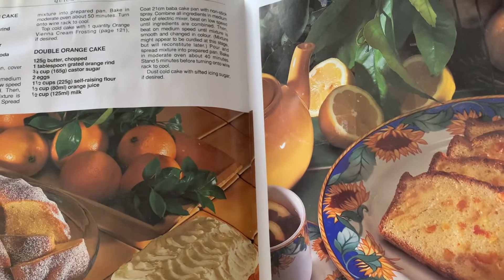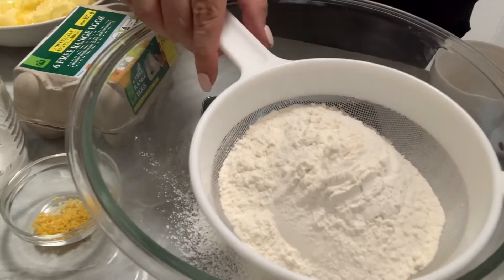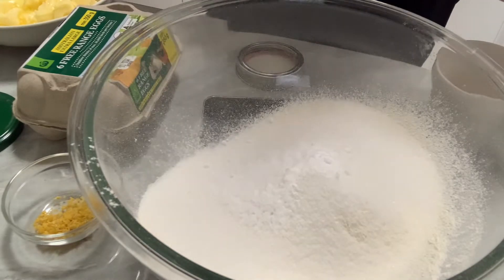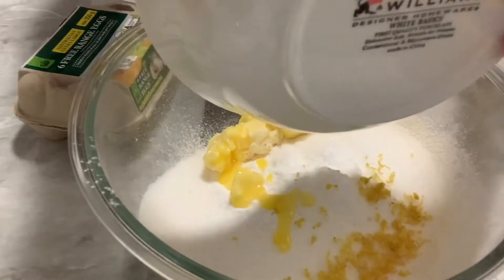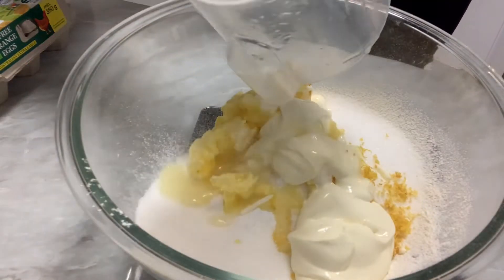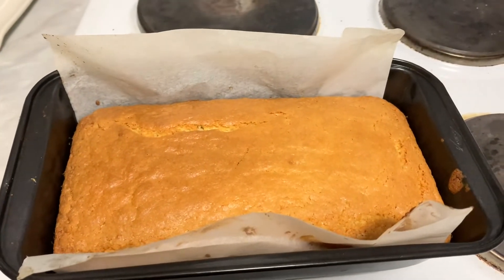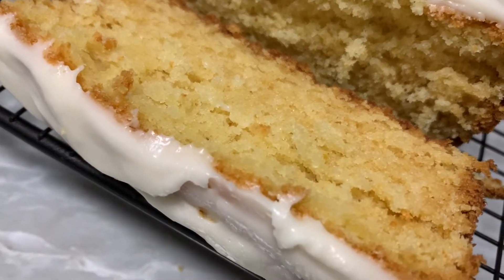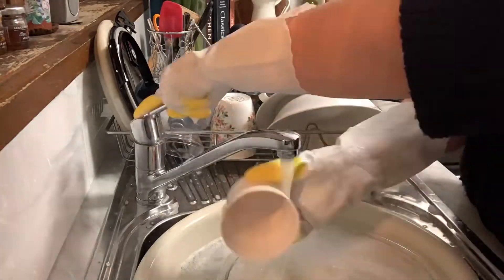Lemon cake recipe